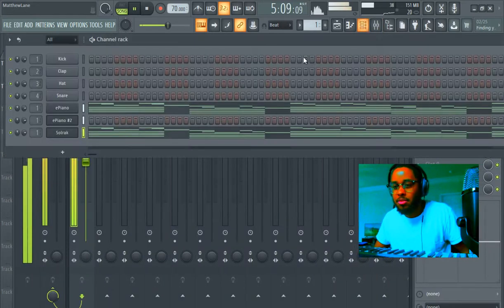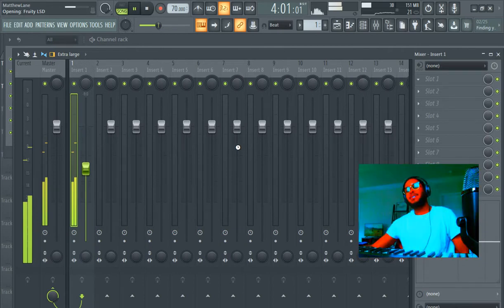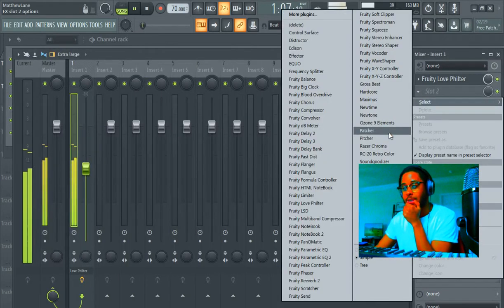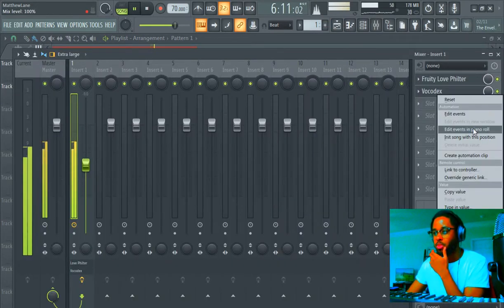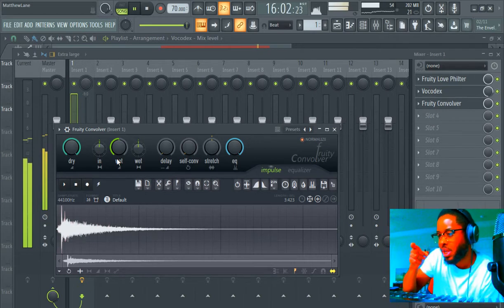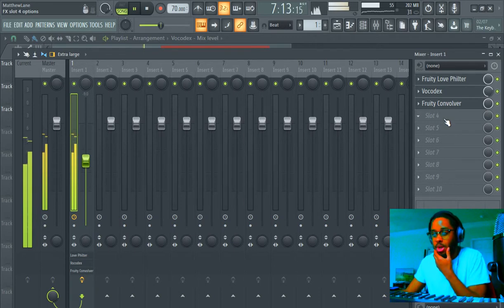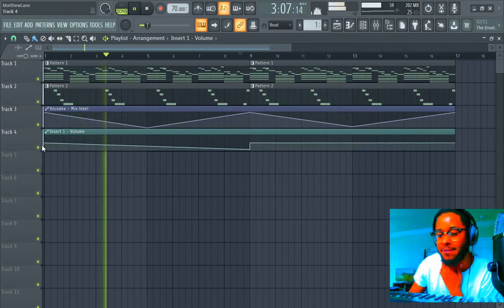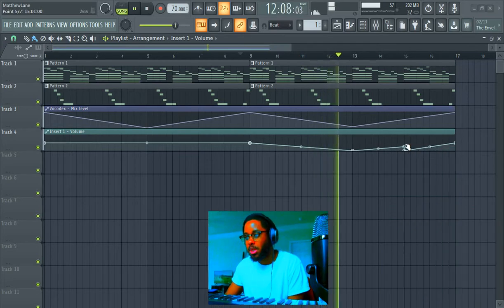Melody Effects and Automation | FL Studio 20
Learn how to improve your melodies using these melody effects plus automation techniques in FL Studio 20. Watch now to learn.

Topic: FL Studio automation tricks.

Make sure you grab a copy of our "How to Make Beats" book

Current upload schedule: Monday & Friday 8AM EST.

We produce 100% original content using FL Studio 20.  We shoot all of our videos in real-time to make them easy to follow. If you have a video suggestion or want us to cover a topic just leave a comment on this video.